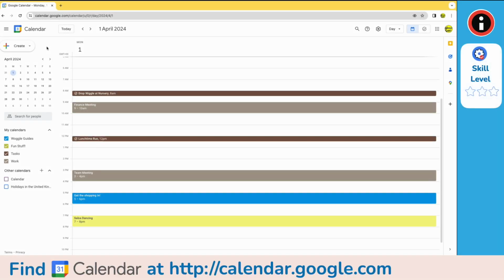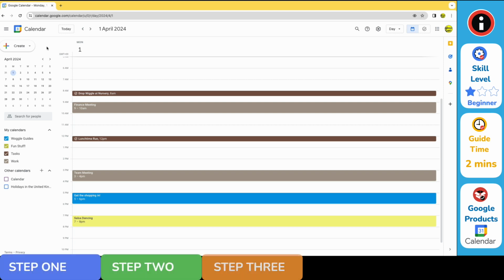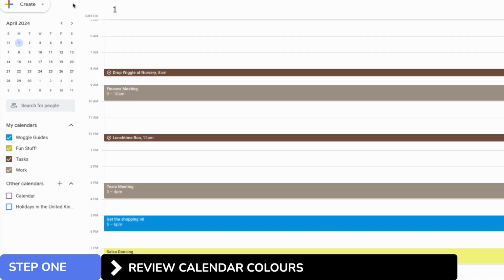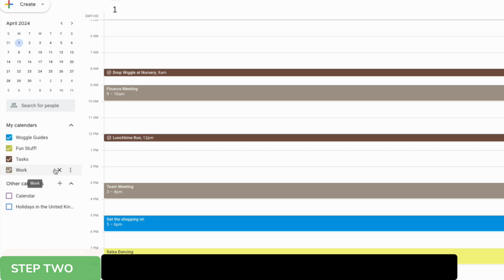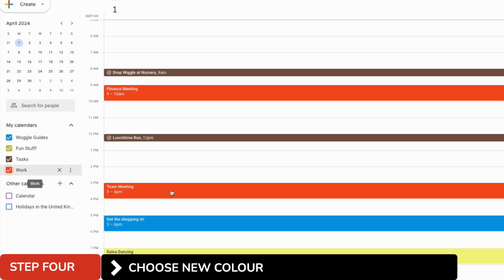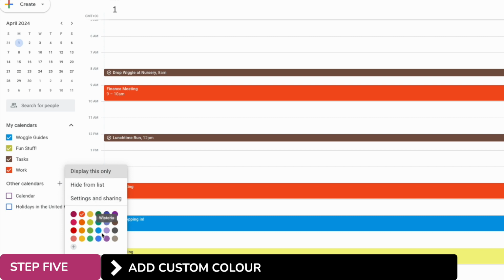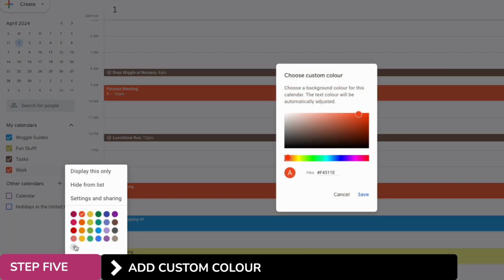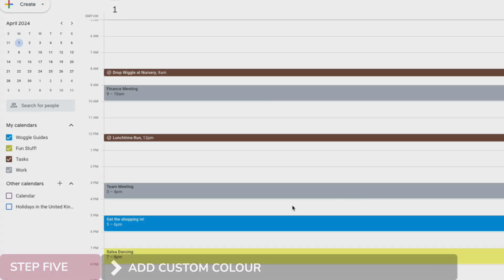How to change Google Calendar color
In this guide, I’ll explain how you can quickly change the colour of your Google Calendar.

*🕔  Key Moments*
00:00 | Introduction
00:11 | How to change the Google Calendar colour
01:56 | Wrap up

*🔎  Useful links*
To find out more about how to format and change text, check out this guide from Google Docs Editors Help “Change how paragraphs & fonts look”